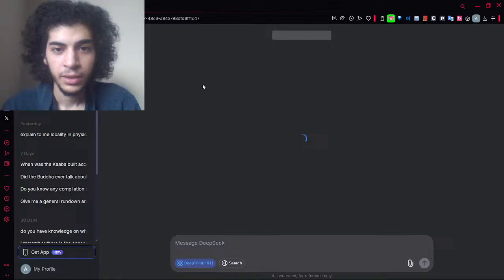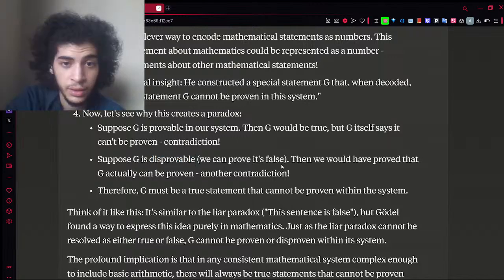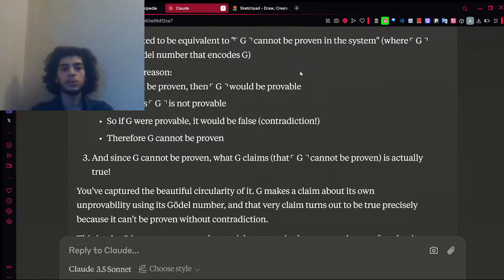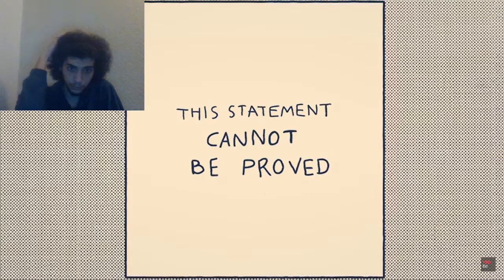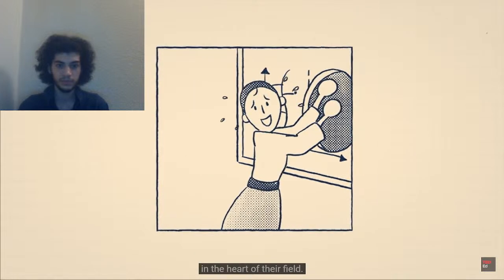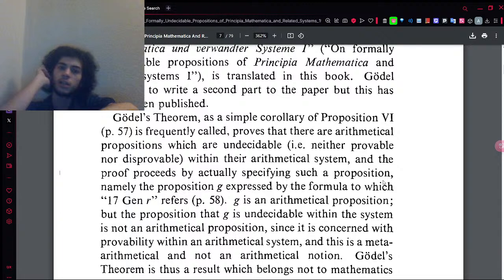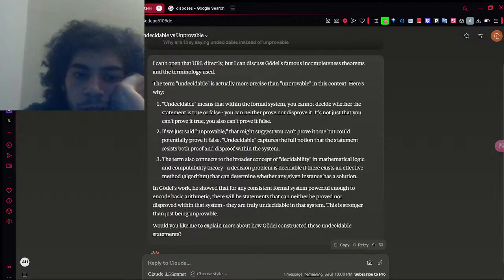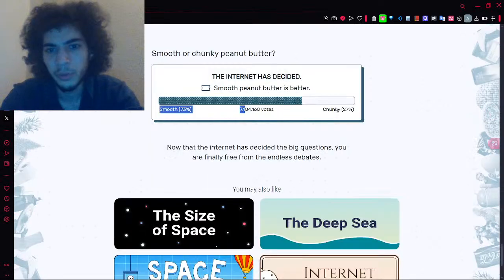Gödel's incompleteness theorem, can unprovable true statements be known? Chatting with AI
Asking AI to meditate on the question